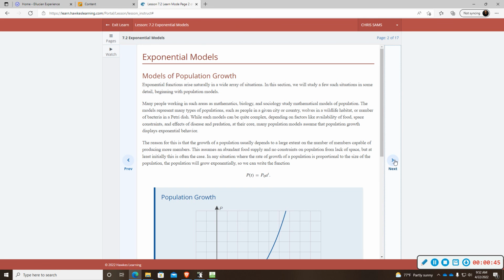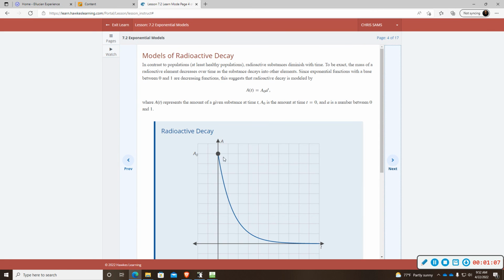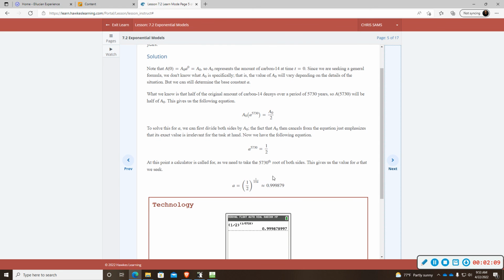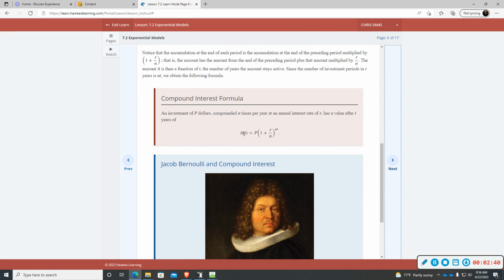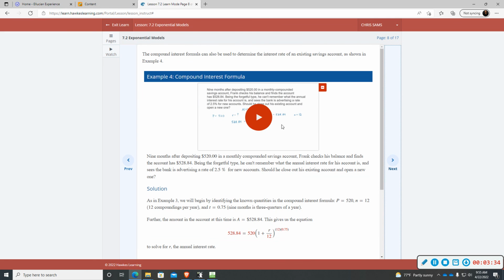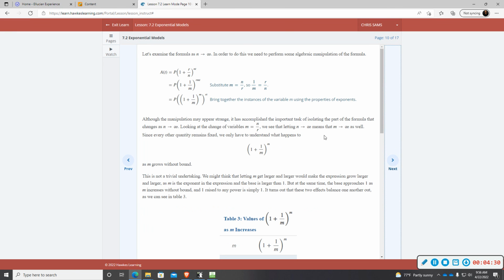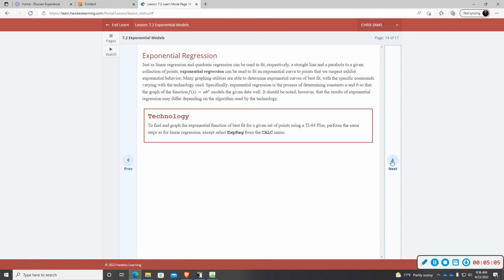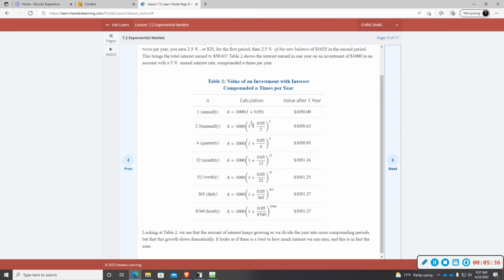LSCO CA 7 2 Overview